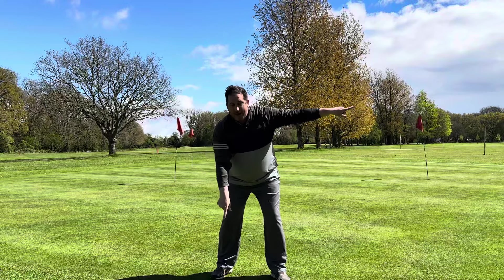The Ultimate Drill For Turning And Swinging Direction - You Can't Miss This!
Looking you understand and improve your turn and swing direction? Then this could be the very drill you need.